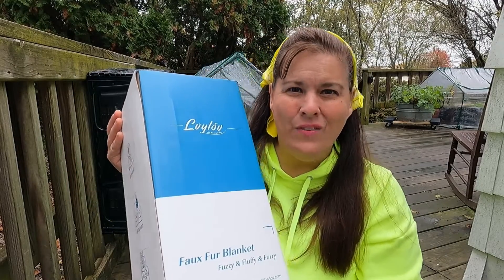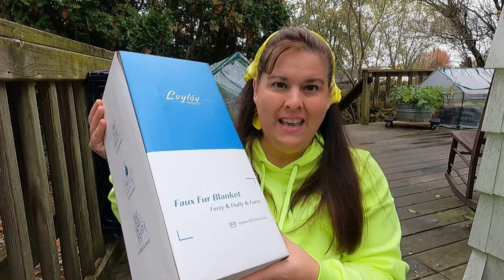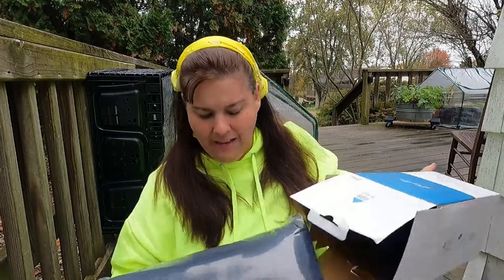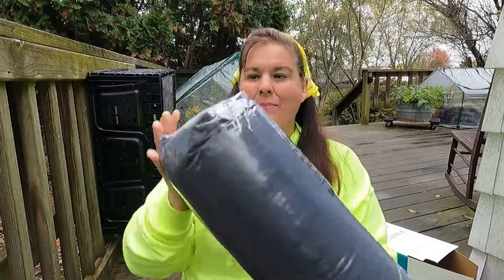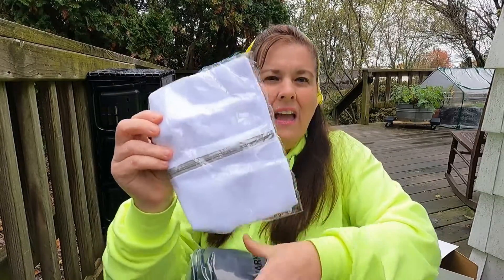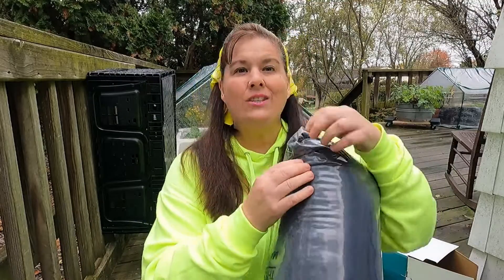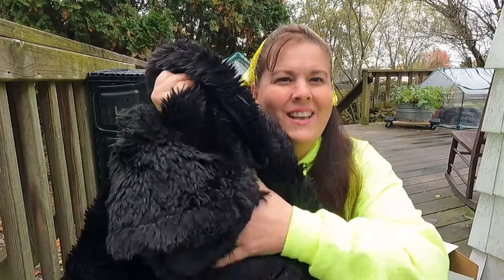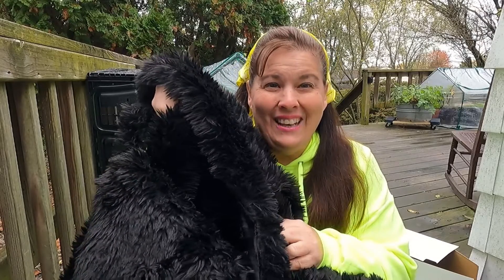Lvylov Soft Fluffly Faux Fur Blanket King Size 90'' x 108'' Review, Softest Fur Blanket Sleeping on